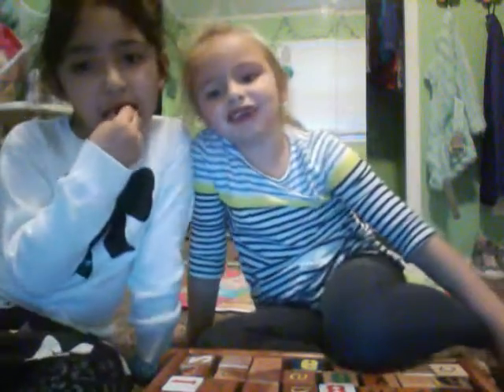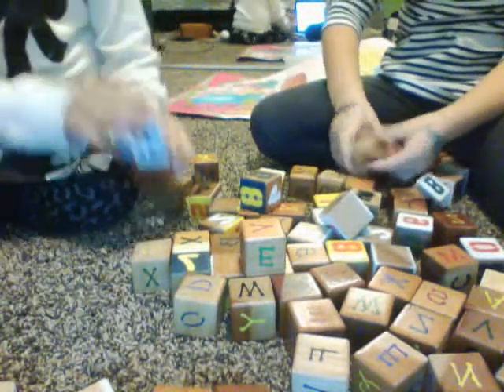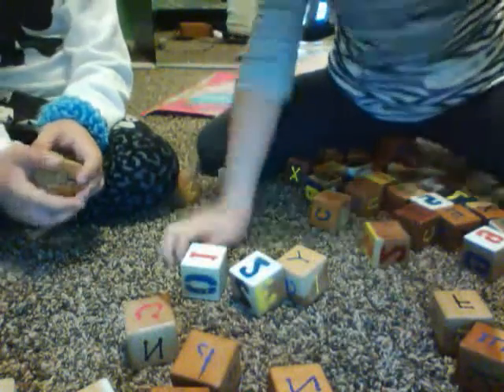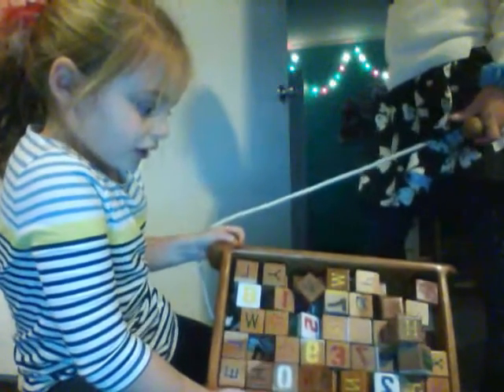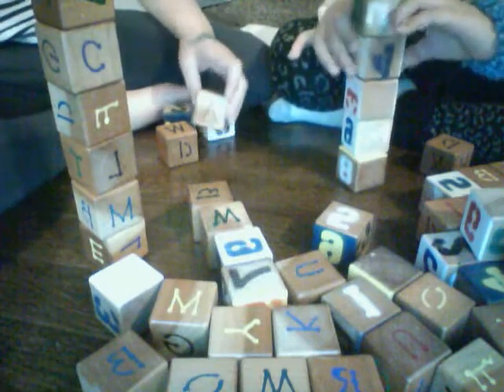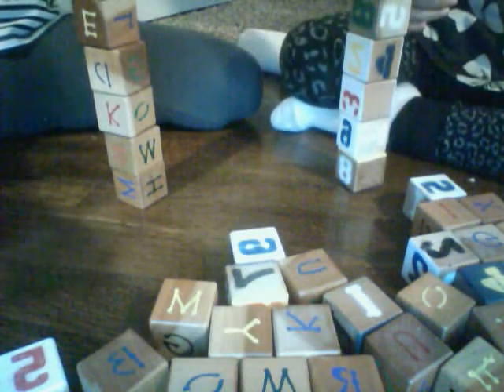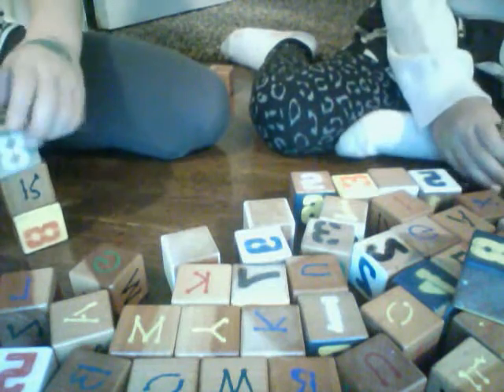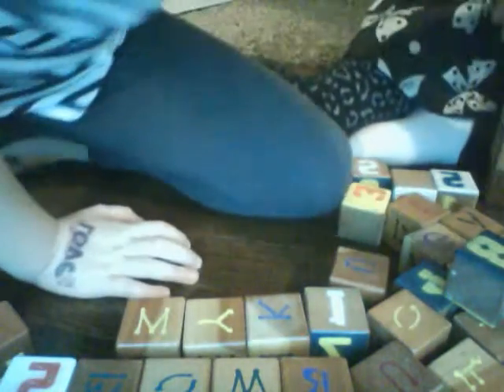Building Blocks with a Friend